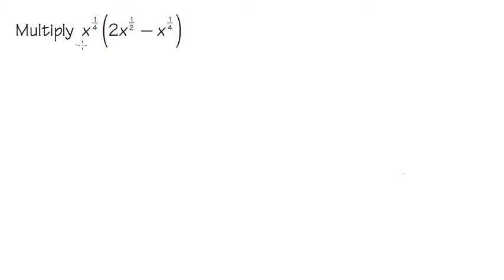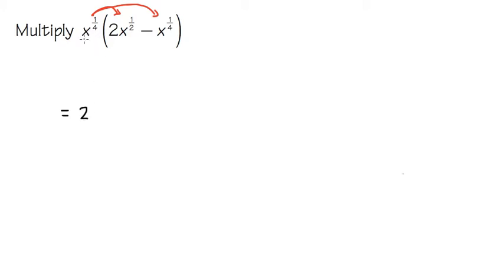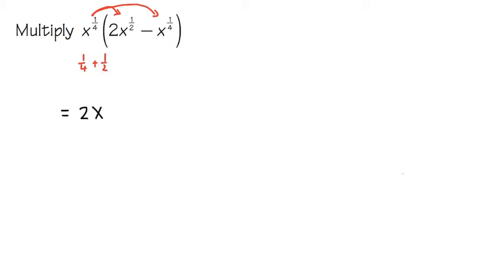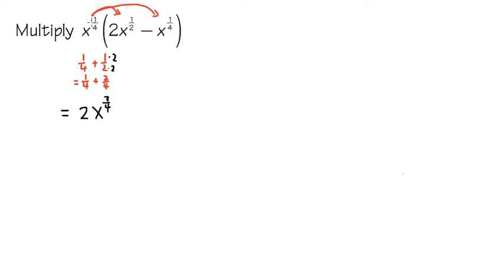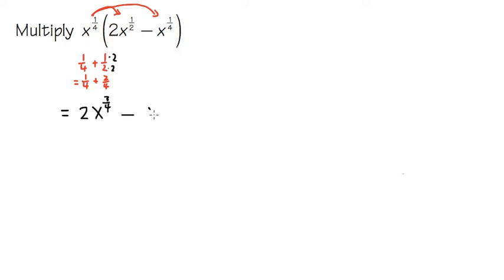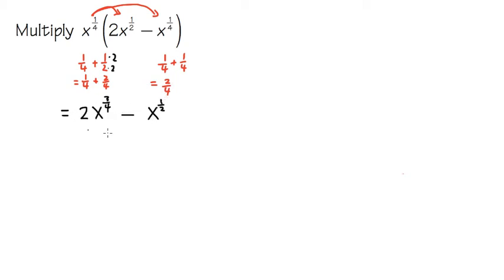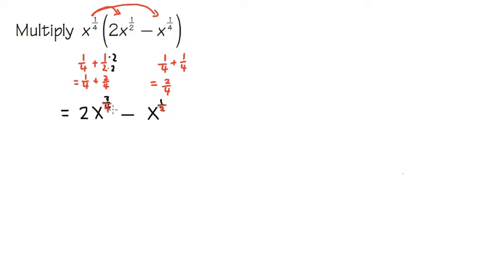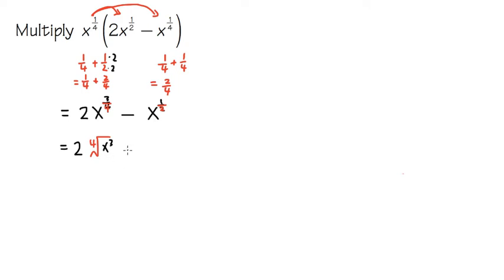(Q6.) Multiply expressions with rational exponents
"Root of Problems"
Multiply expressions with rational exponents

blackpenredpen